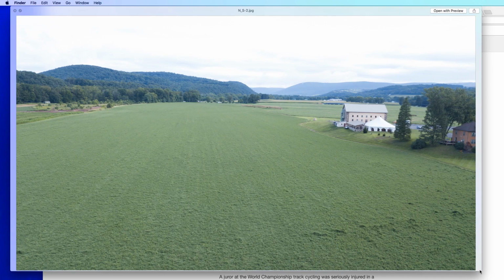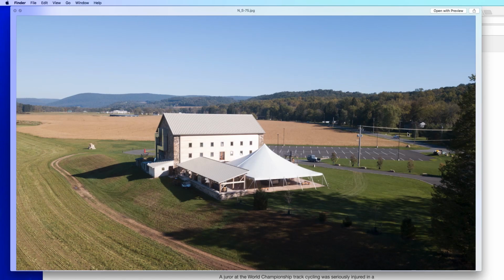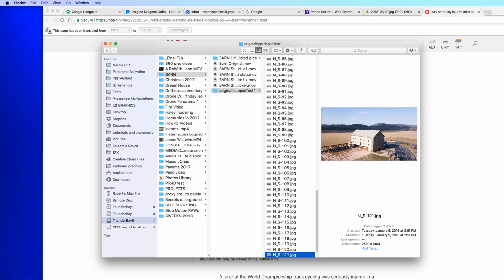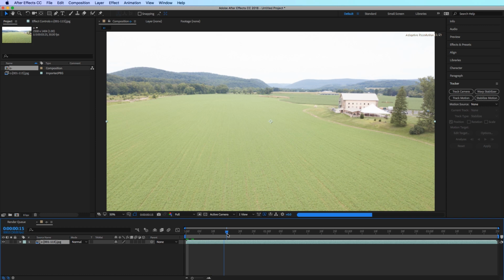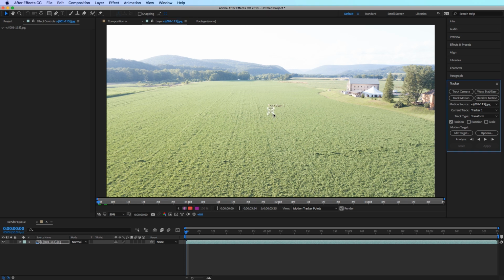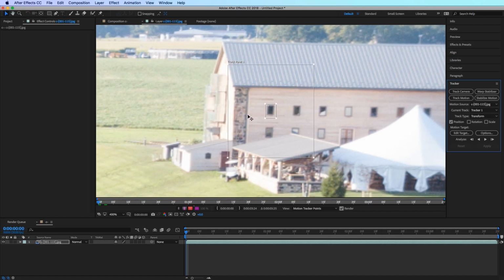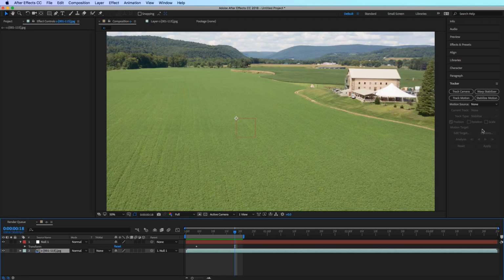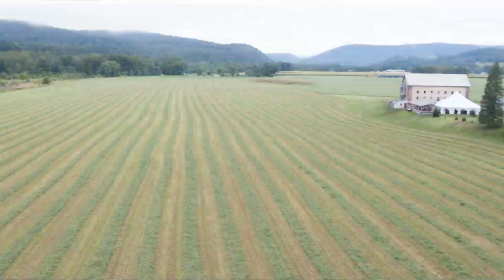Drone Hyperlapse Tutorial - Over 6 months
In this tutorial I want to show you how you can do an amazing moving time lapse via drone over the course of 6 months. A big thanks to George (from Hermanandluthers.com) for sending me this footage to experiment with!  Your barn is amazing! I hope this helped teach you how to stabilize it!

Special thanks to our Patrons: Executive Producer: Tobias Haase, Larry Nelson, Medesthai, Morgan Price, Jinyuan Yeon, George Logue, James Brady, Please Stand By and Larry Nelson